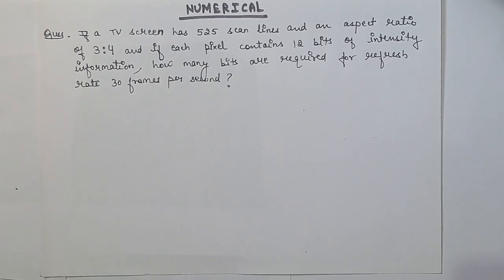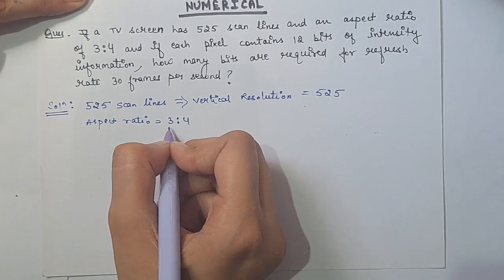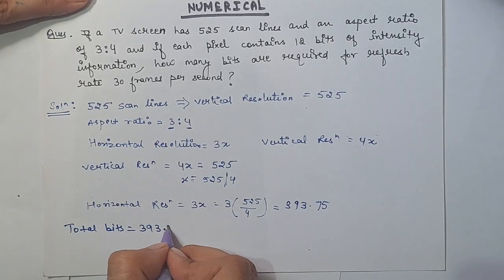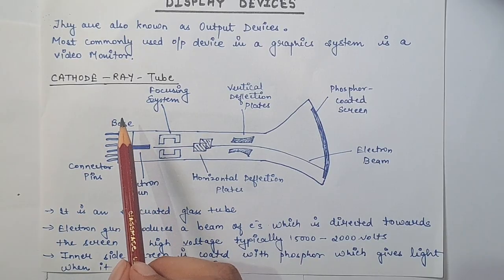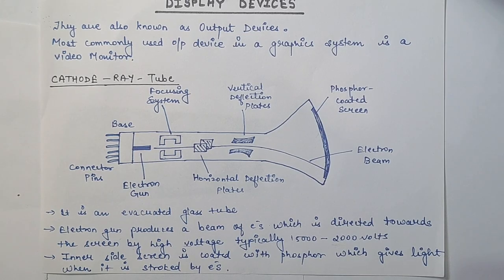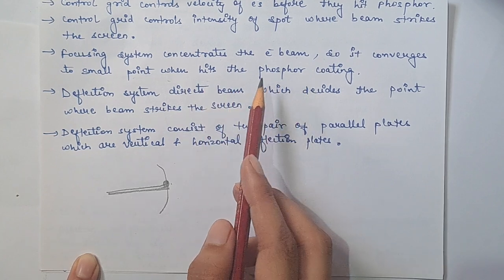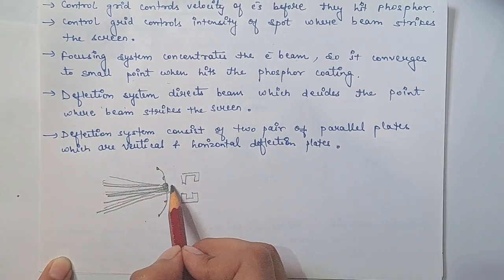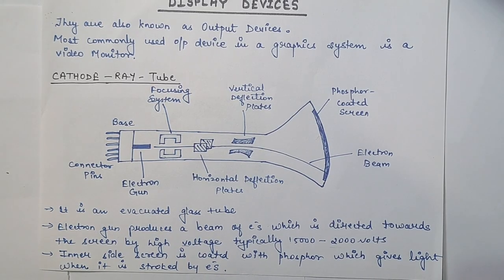Cathode Ray Tube Explained With Numerical on Aspect Ratio | Computer Graphics | L-2 | Tanu Sharma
Welcome to the lecture-2 of Computer Graphics Series.

In this video, we delve into the fascinating world of display devices, focusing specifically on the Cathode Ray Tube (CRT). We'll break down the working principles of CRT technology, explore its key components, and discuss how images are formed on the screen.

We'll also tackle an important concept —Aspect Ratio. You'll get to see a detailed numerical example related to aspect ratio.

Whether you're a student, a tech enthusiast, or just curious about how old-school displays work, this video is for you.